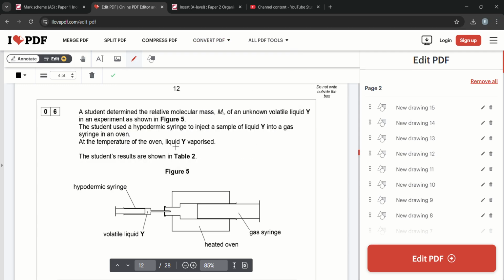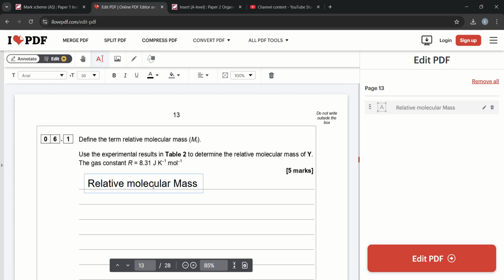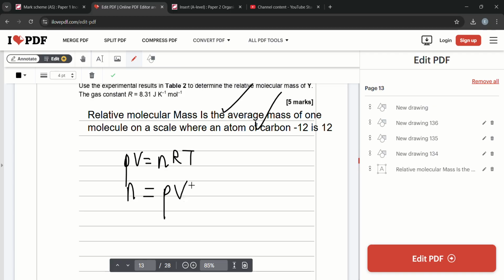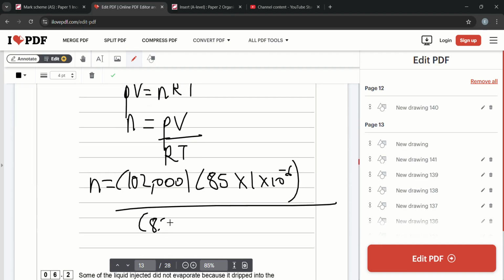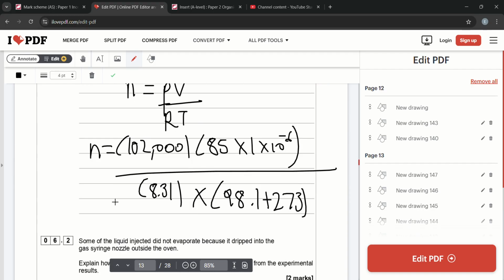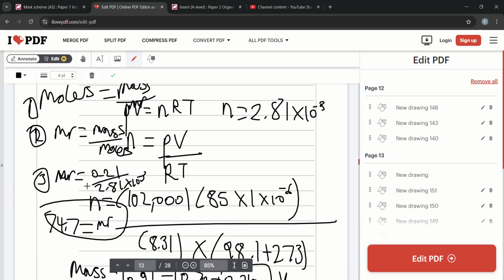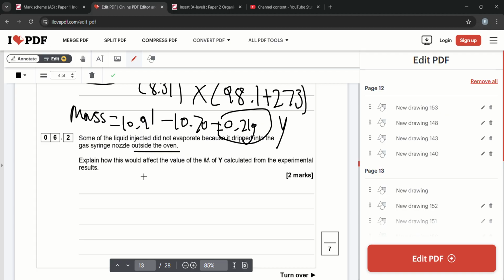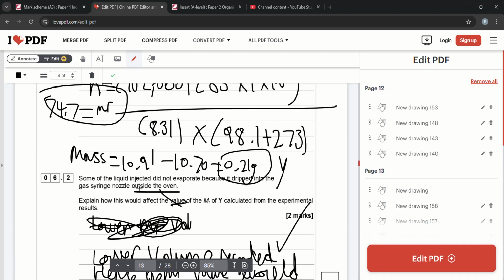2018 QUESTION 6 PAPER 1